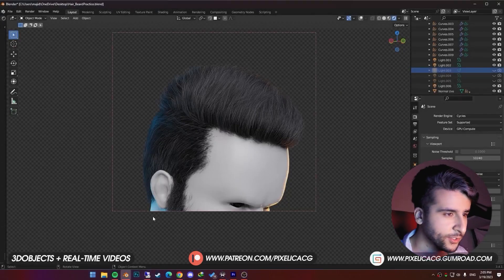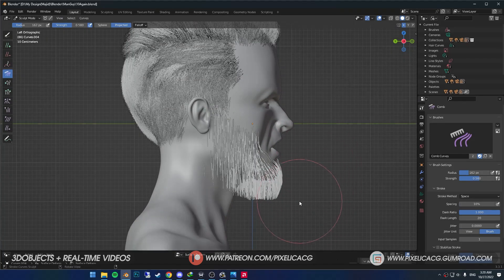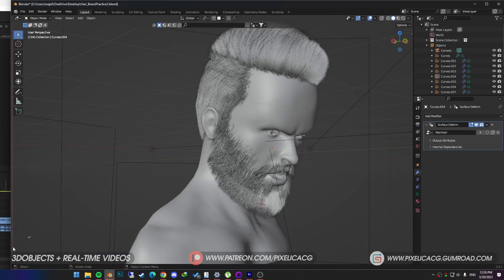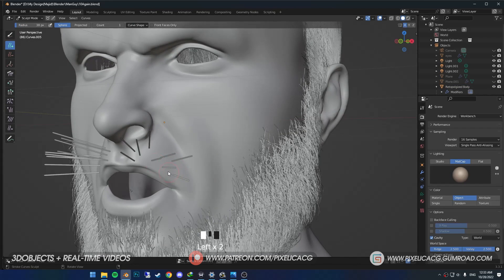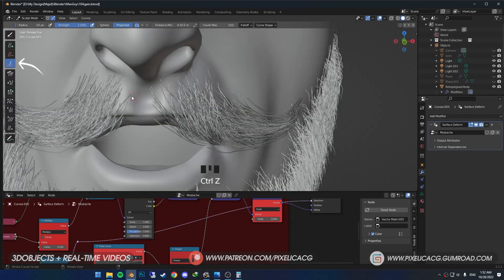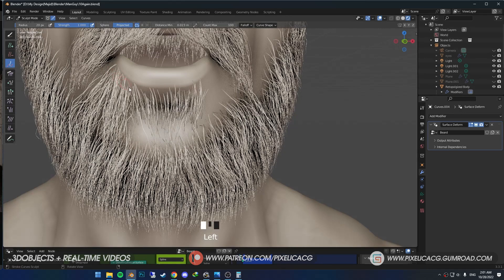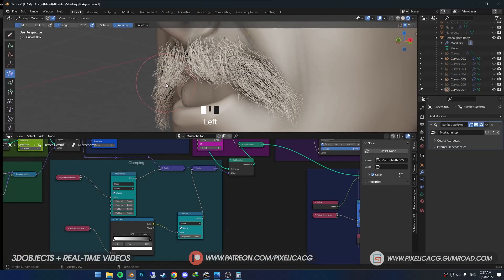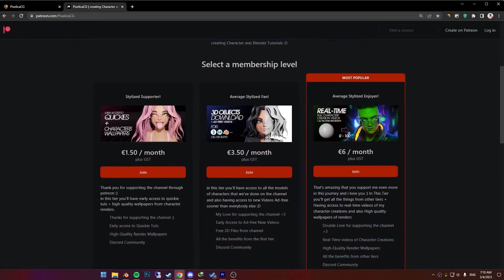How to Create Beard, Simple And Clean in Blender (Full Guide)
In this one, I'm gonna show you how to Create realistic Beard And Mustache using this geometry node hair system without any knowledge of geometry nodes.

00:00 - Intro
00:24 - How to Create the Main Beard
02:45 - Adding the Hair System to Blender
03:14 - Adjusting the hair settings for the beard
03:49 - Grooming the beard
04:21 - How to Create the Mustache
05:52 - Adjusting the Hair Setting for the Mustache
06:49 - Grooming The Beard Even more
07:52 - Adding Second layer of Hair to the beard
08:47 - Adding Second layer of Hair to the Mustache
09:22 - Creating the Material
10:36 - Results!
10:43 - Outro